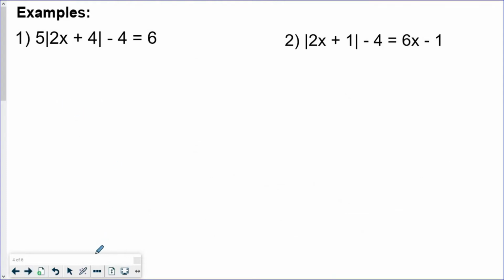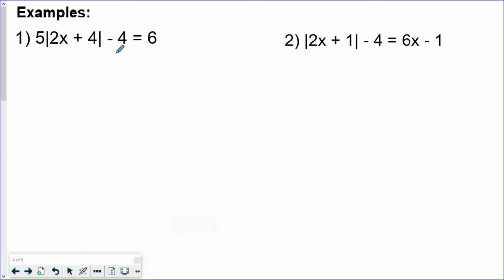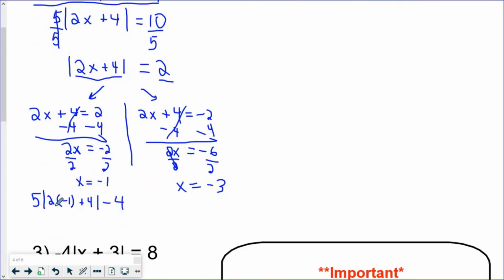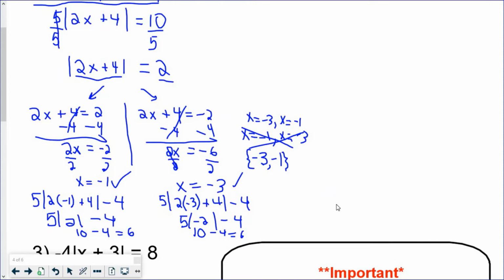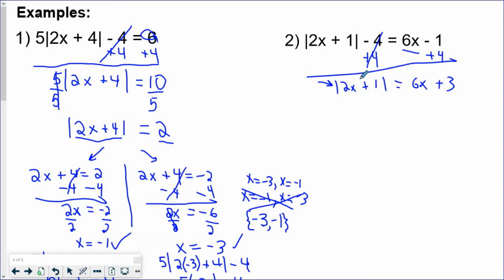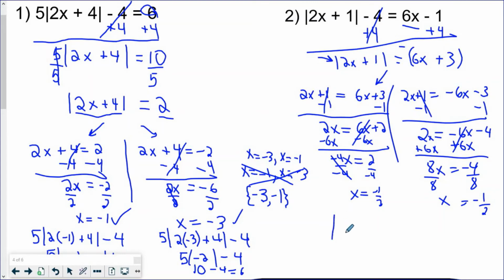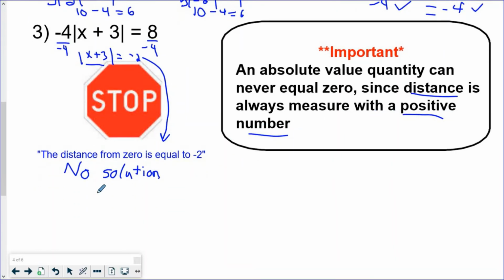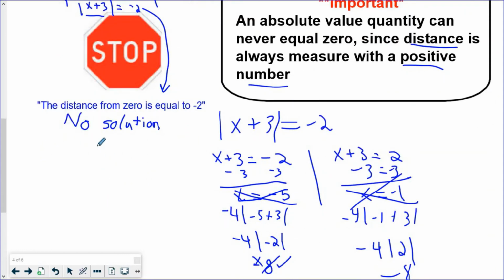01.3b - Examples - Solving Absolute Value Equations, Including a No Solution Example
This video covers a a universal way to solve equations but specially applies this to absolute value equations and inequalities.